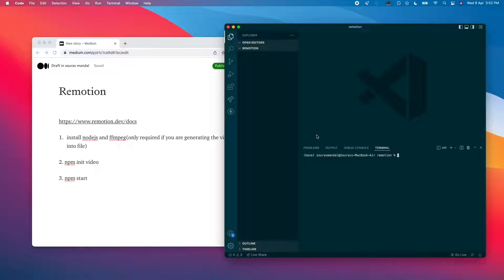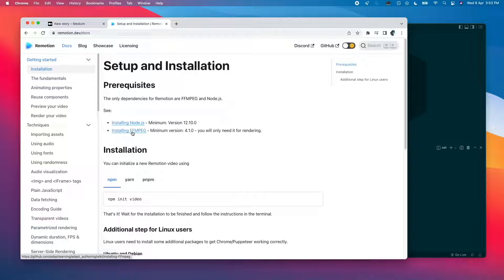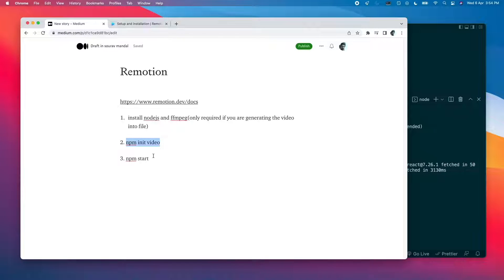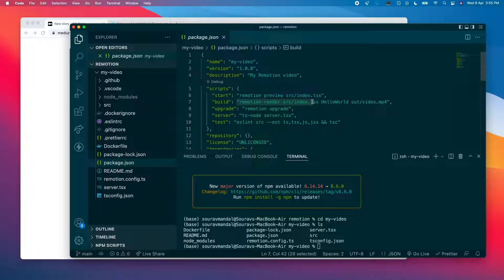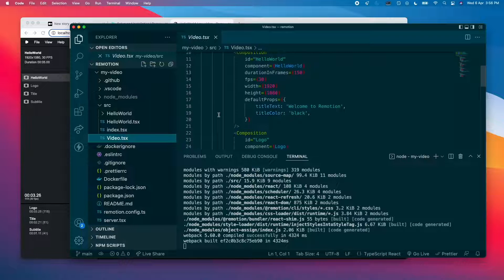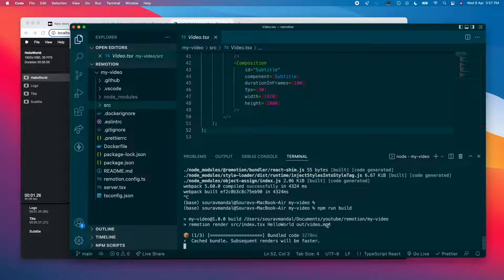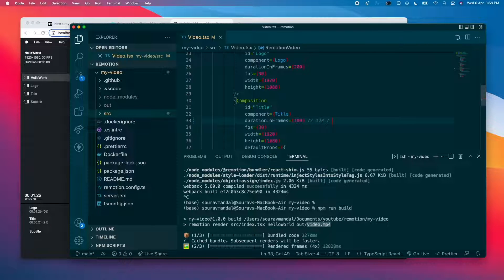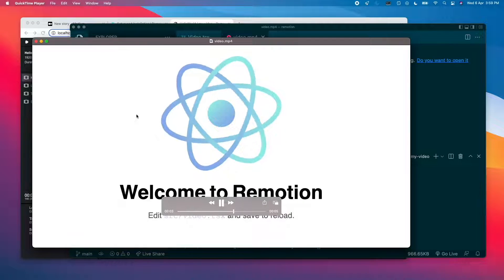remotion generate video automatically using nodejs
Hi,

I am Sourav Mandal and I make videos related to programming.